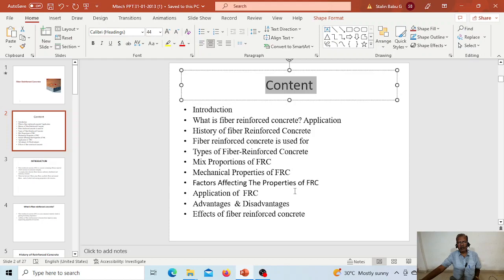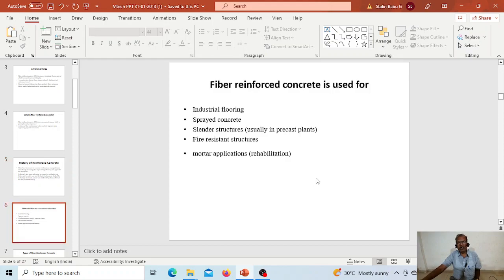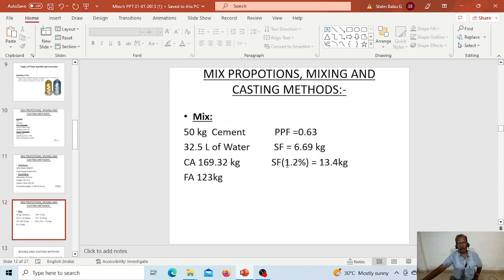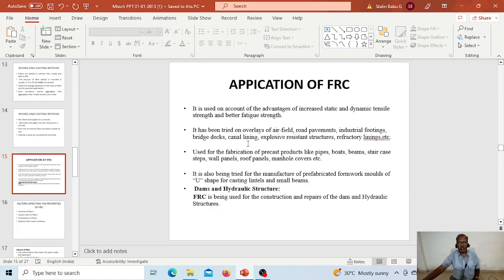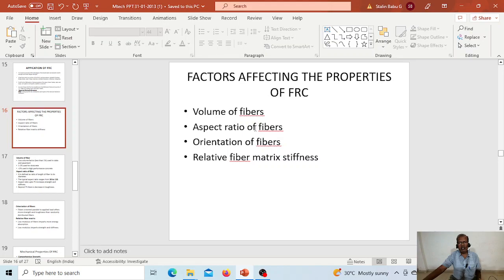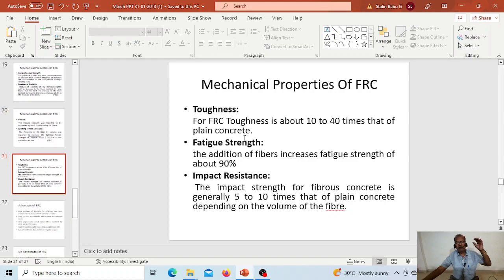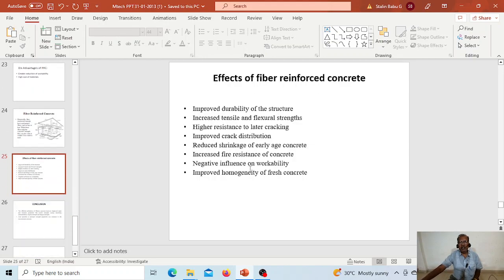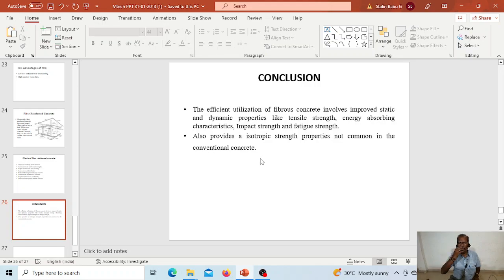FRC-Fiber Reinforced Concrete